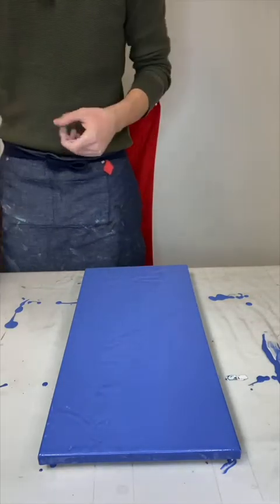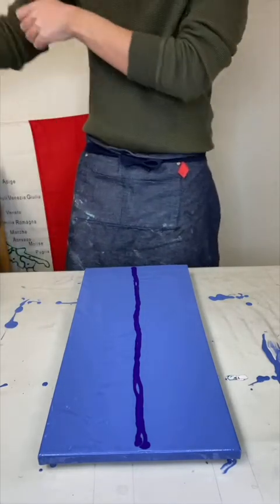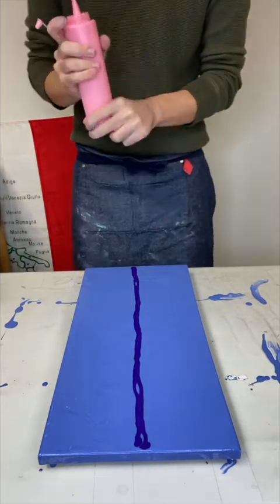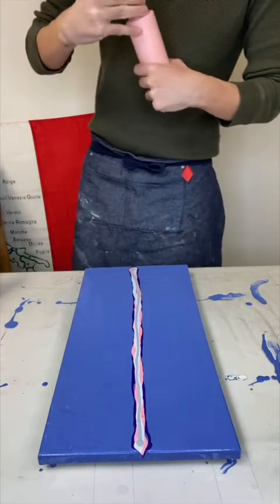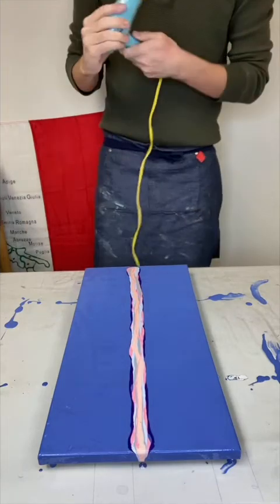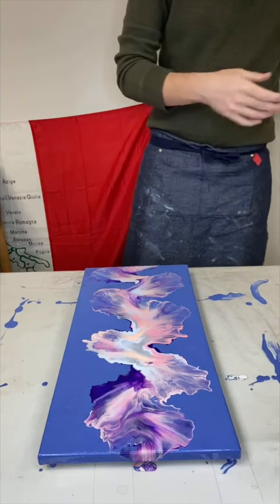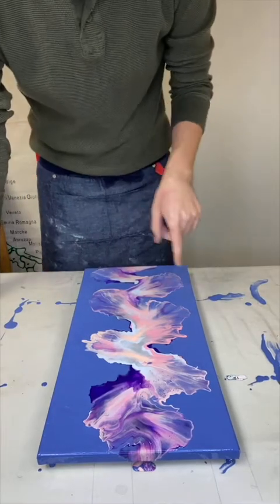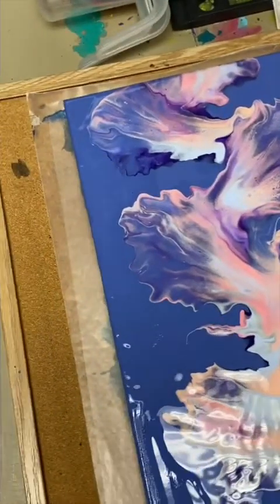#3 Leftover Paint Dutch Pour 😊 Awesome Bloom Technique - Acrylic Painting : Fluid Art(ist)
This clip was taken from a 32 minute long video that I edited way down. I did a chaos pour and had a ton of leftover paint, so I scraped the table and was left with this gorgeous blue/purple color. I looked over at my paints and quickly decided to go with a purple and pink color palette with a splash of silver for a little something extra. Aside from the Chaos Pour, this type of Dutch Pour is another favorite of mine!

Hi everyone!
Dude With a Blank Canvas here, I am a fluid artist focusing on what is known as the chaos pour. The chaos pour is a direct relative of the dutch pour which I also love to do. I discovered this type of art during the summer of 2021 and quickly fell in love with the concept. I love mixing colors and picking out color palates and tweaking them just a little to make them my own.

I’m extremely excited to share more of these acrylic pouring videos in the near future! I am working on setting up an email now.

Best,
-DWABC